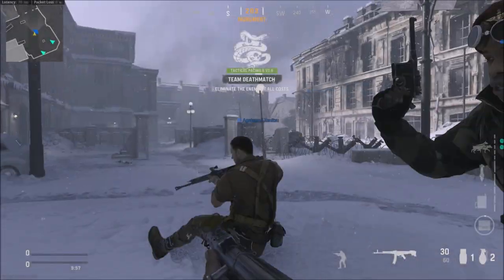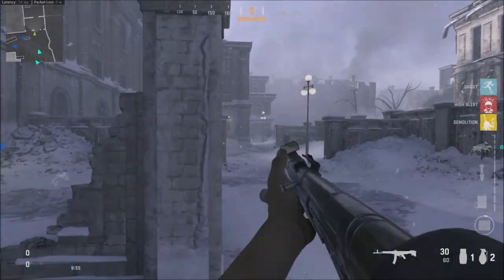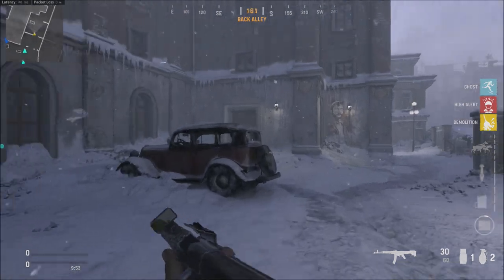Will COD Points Carry Over To Vanguard? | Call of Duty Vanguard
Will cod points carry over to call of duty vanguard?